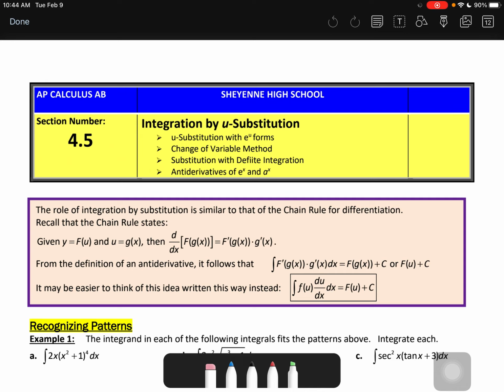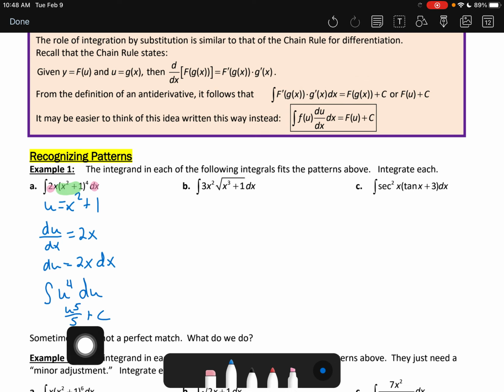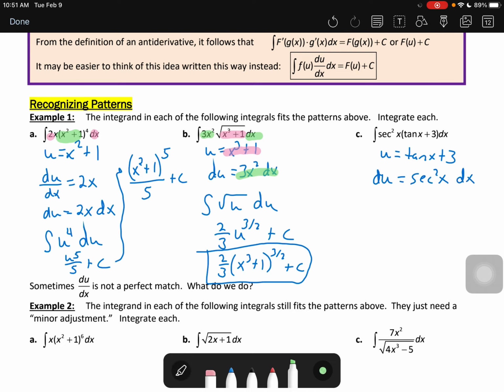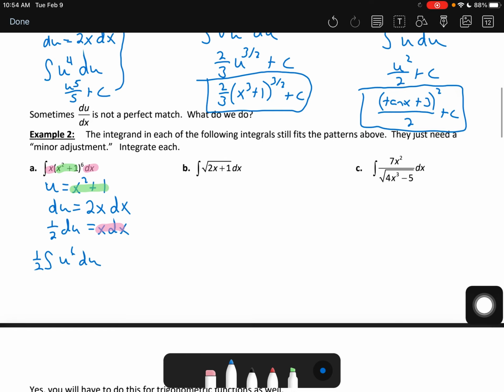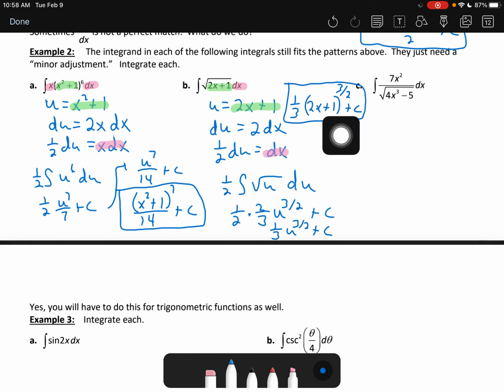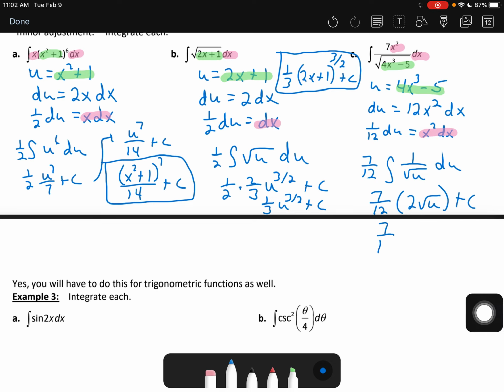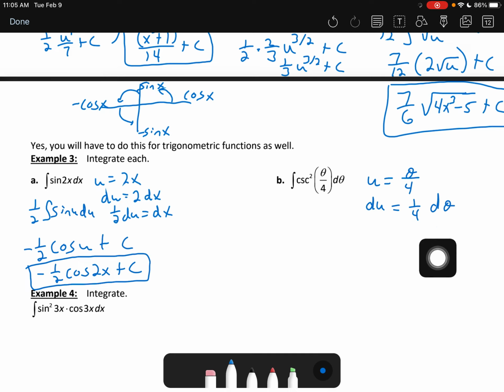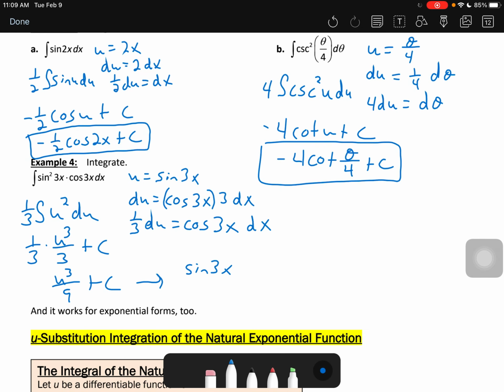February 9, 2021